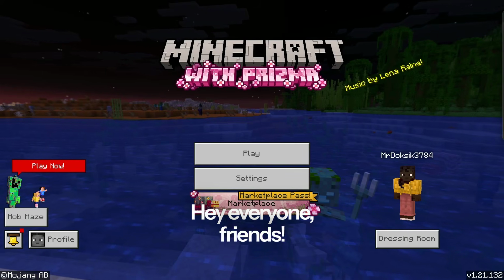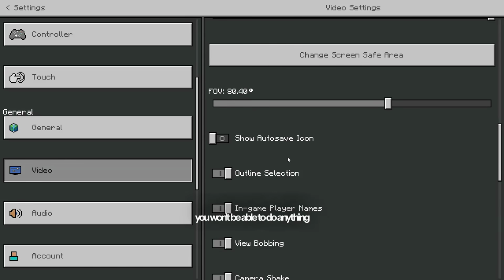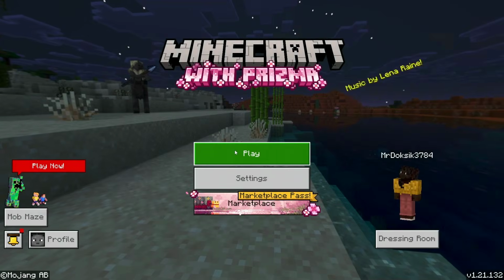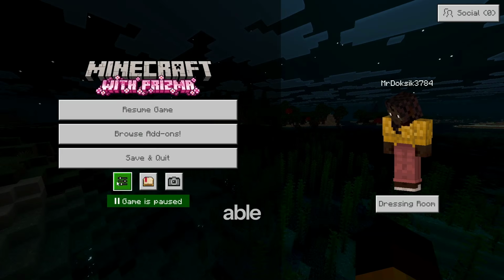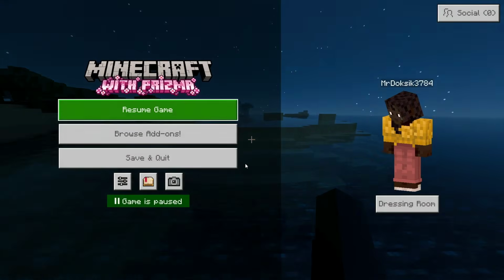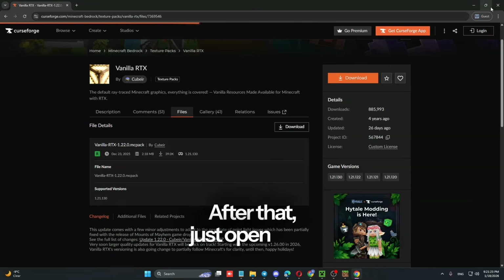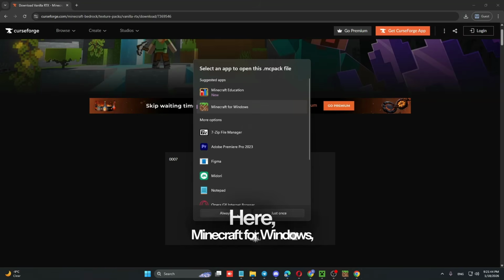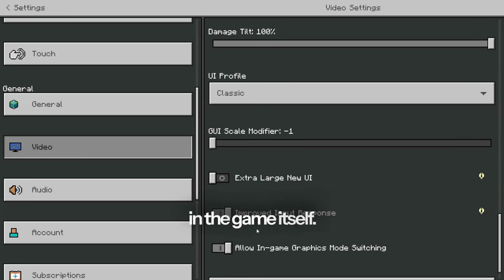How to Fix Gray RTX Not Activating in Minecraft Bedrock – Full Guide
In this video, you will learn how to fix the gray RTX not activating in Minecraft Bedrock with a complete step-by-step guide. The tutorial explains troubleshooting methods, settings adjustments, and performance checks to ensure RTX works correctly. This full guide is perfect for players who want to enable RTX features safely and efficiently in Minecraft Bedrock.